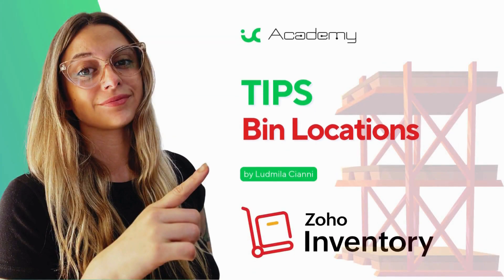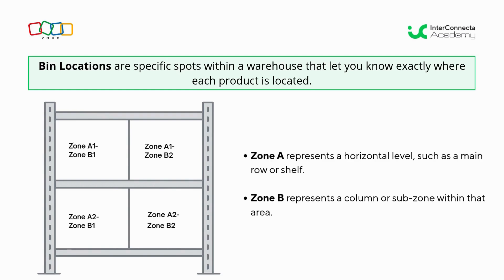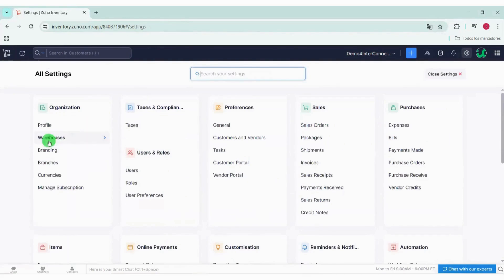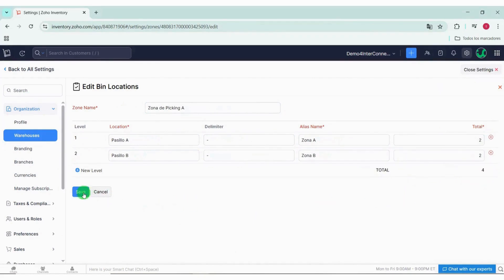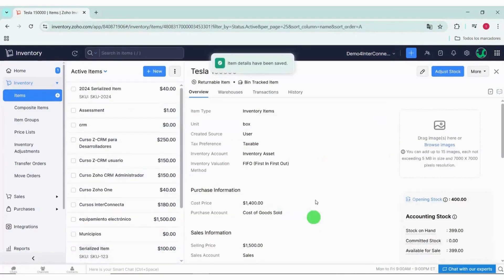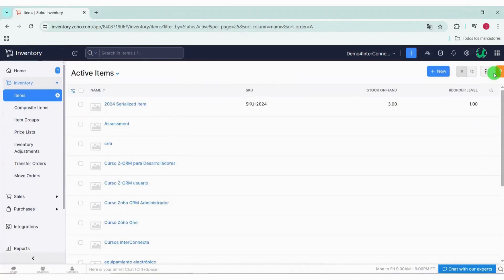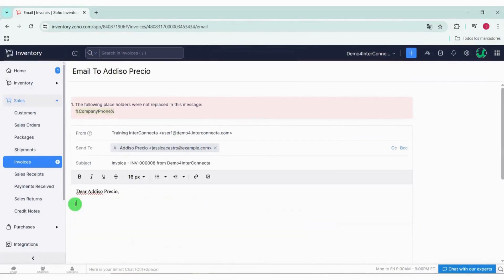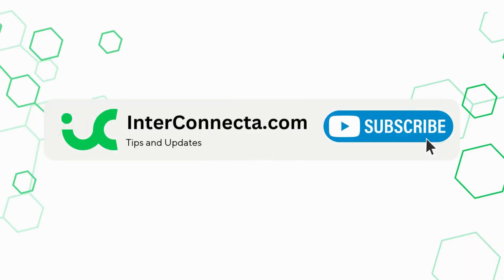Zoho Inventory: How to Use Bin Locations | Step-by-Step Tutorial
Want to better organize your warehouse in Zoho Inventory? In this tutorial, we explain what Bin Locations are, why they’re key to improving logistics efficiency, and how to enable, configure, and use them correctly in your account.

✅ Learn how to:

- Enable Bin Locations in your warehouses
- Create zones and subdivisions for your products
- Assign products to bins from your inventory
- Use bins in orders, transfers, and invoicing
- Apply best practices for storage

Perfect for those looking to improve stock control, optimize physical space, and reduce operational errors.